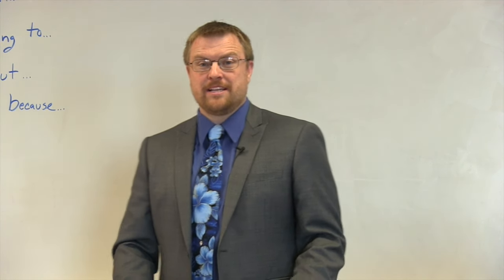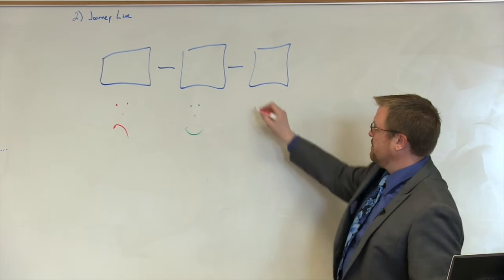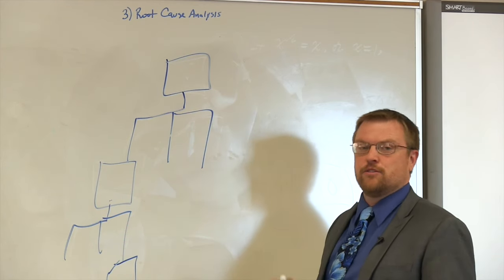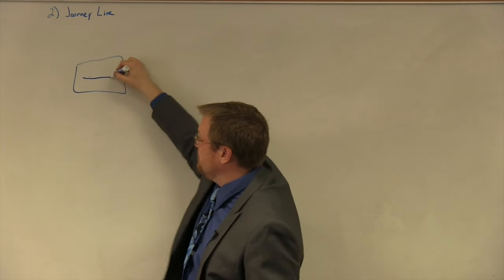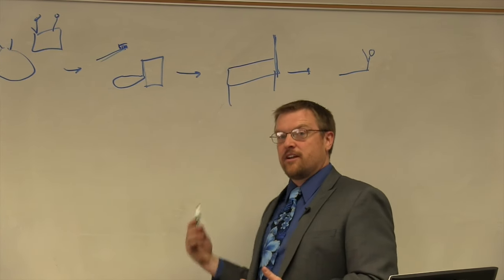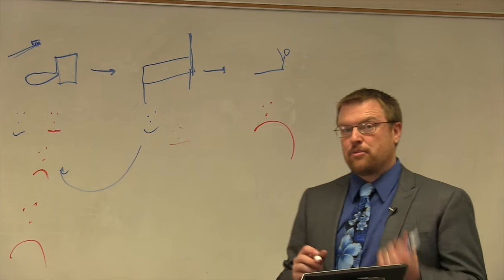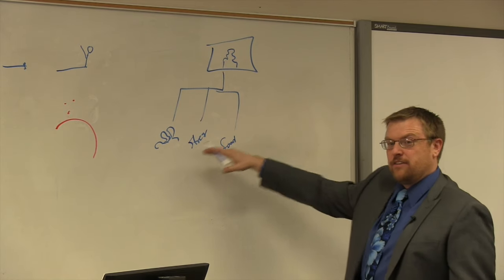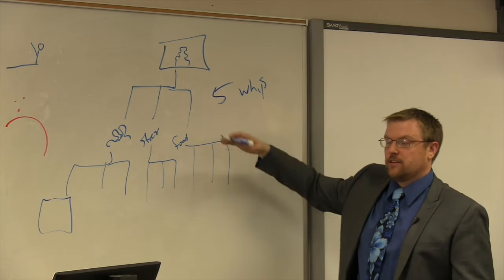Painstorming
This video is about using Painstorming to identify customer needs.